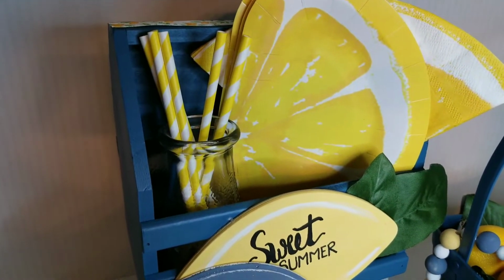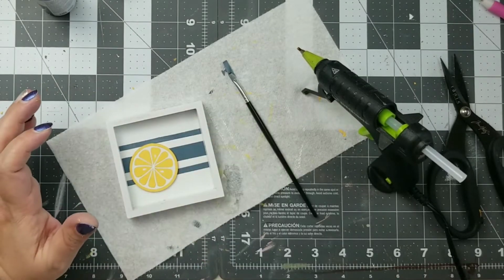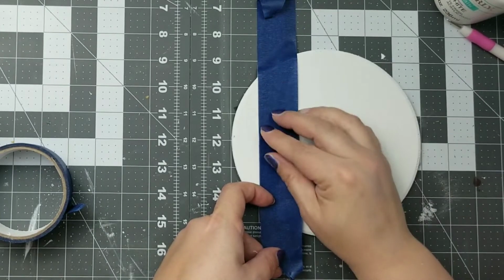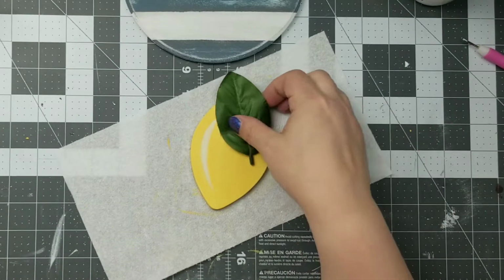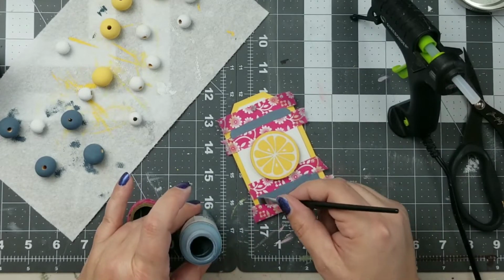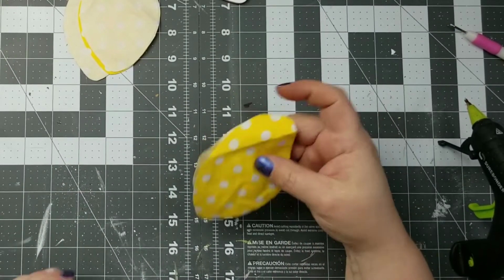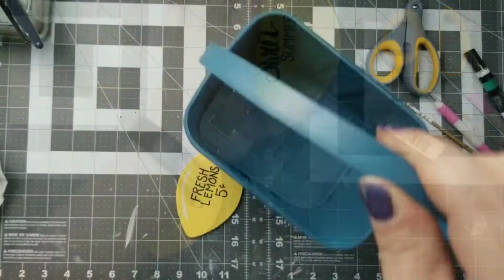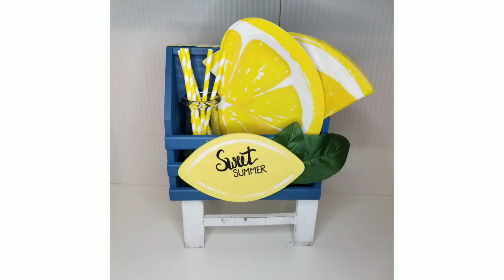7 high end lemon DIYs on a budget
Hello my beautiful, crafty friends!~ In today's video I have made 7 high end and beautiful lemon themed DIYs! I am so excited share these farmhouse/country cottage DIYs with you and I hope you enjoy them!  If you recreate any of my projects, I would love to see them. Tag me on Instagram!
xoxo Sarah

Please note today's video is really to inspire you to make a similar project and so exact measurements may not be added,
these projects!

Products used (all products were purchased by me with my own money)
Below I will refer to Dollar Tree as DT

DIY #1
DT fruit wood stickers
Waverly Chalk paint:
*white
*maize
Folk Art Home Decor chalk paint
*Nantucket blue
recycled Christmas ornament

DIY #2
DT crafter's square wood round
Waverly chalk paint
*white
*maize

DIY #3
Walmart 7in wood round
Hobby lobby wood football
Waverly chalk paint
*white
*maize
*Nantucket blue
DT greenery

DIY #4
Walmart wood tag
Waverly chalk paint
*white
*maize
*Nantucket blue
Amazon beads
DT Jute twine
DT fruit wood sticker

DIY #5
DT Yellow fabric
green fabric

DIY #6
DT buffalo check scarf
DT Lemons
Hobby lobby lemons
Hobby lobby Easter basket
Rust-oleum spray paint 2 times ultra cover
*Ultra Matte Nantucket blue
Waverly chalk paint
*maize
black paint marker

DIY #7
Goodwill tool box
DT greenery

If you'd like to collab on a project let me know!